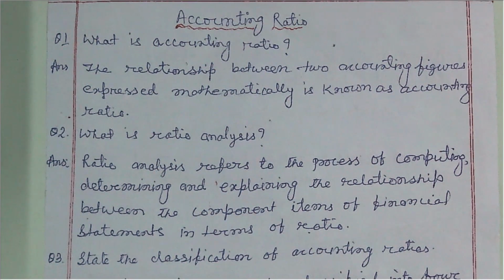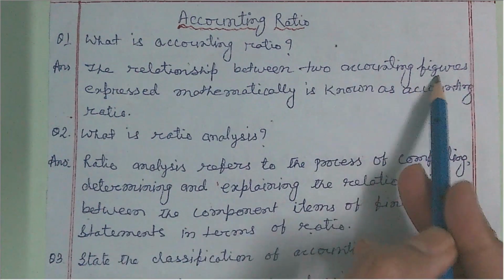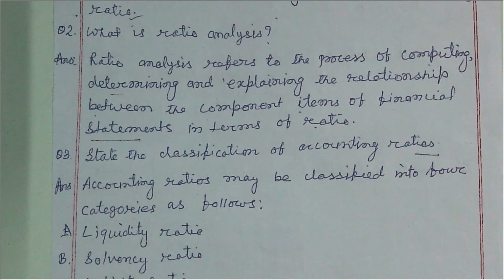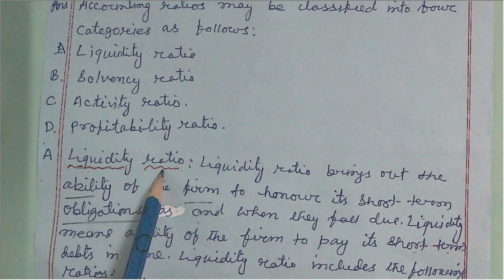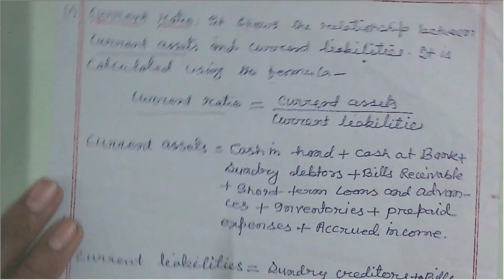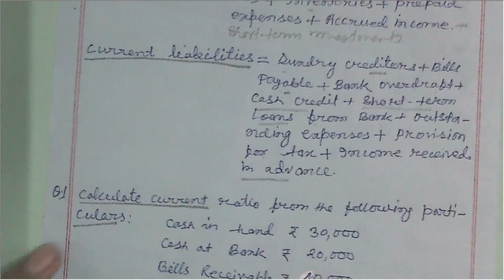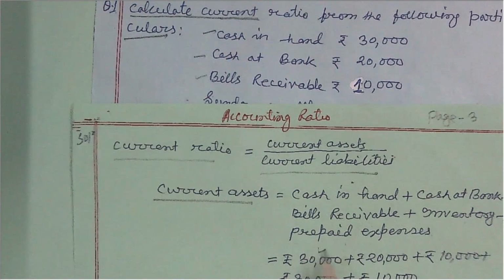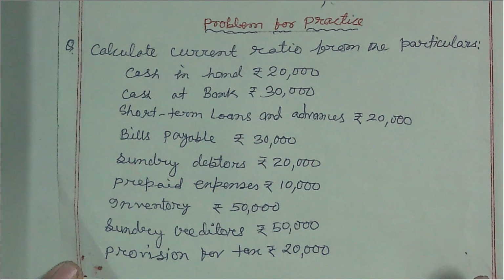Accounting Ratio, problem 1